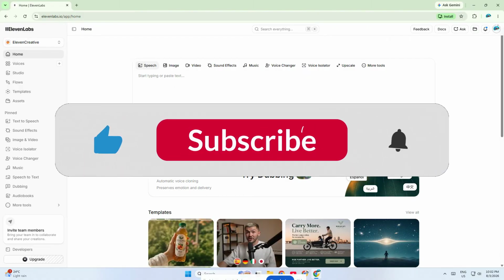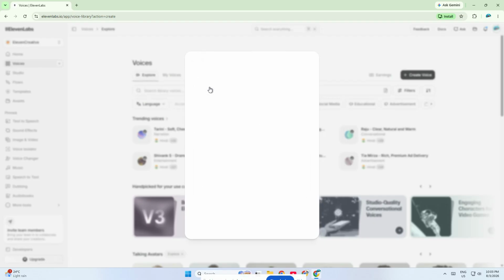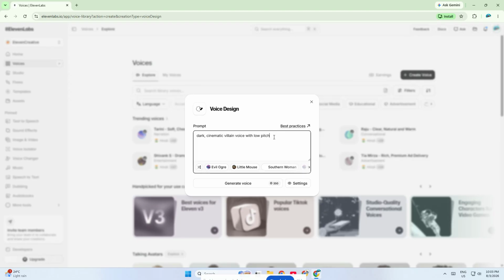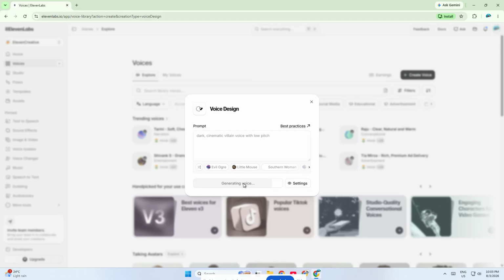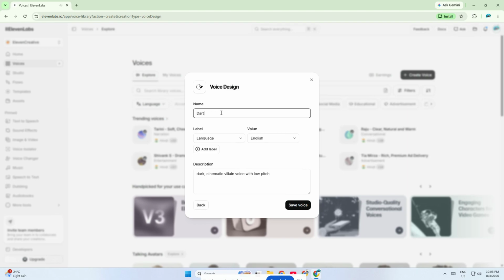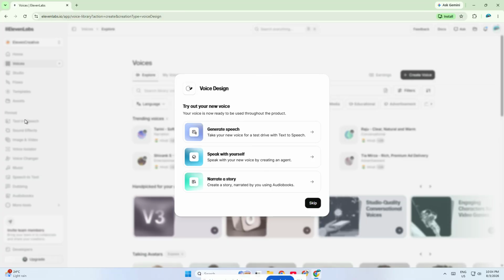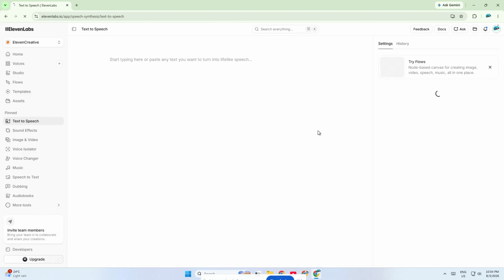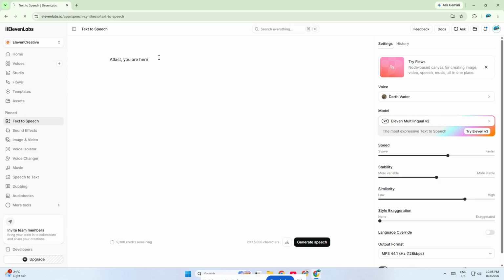How To Sound Like Darth Vader Using ElevenLabs (Easy Guide)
Learn how to sound like Darth Vader using ElevenLabs with this simple step-by-step tutorial. Create a dark villain voice, fine-tune the delivery, and generate dramatic AI audio in minutes.

🕚Timestamps:
0:00 Intro
0:19 Open ElevenLabs And Go To Voices
0:41 Create A New Voice With Darth Vader Style Prompts
1:18 Select, Name, And Save The Voice
1:48 Use Text To Speech And Pick Your Voice
2:12 Adjust Stability And Style Exaggeration
2:38 Generate The Audio And Refine The Result

✍️What You'll Learn In This Video:
• How To Create A Darth Vader Style Voice In ElevenLabs
• How To Write Better Voice Prompts For Dark Cinematic Results
• How To Select And Save A Custom AI Voice
• How To Use Text To Speech With Your New Voice
• How To Adjust Stability And Style Exaggeration For Better Delivery
• How To Generate Dramatic AI Audio Step By Step

💡Pro Tips:
• Start With A Short Prompt Like Dark, Cinematic Villain Voice With Low Pitch
• Keep Stability Higher For A Steadier And More Controlled Voice
• Increase Style Exaggeration Slowly To Avoid Overacting
• Save Multiple Versions Of The Voice If You Want To Compare Results
• Test Short Sentences Before Generating Long Scripts
• Use Clear Descriptions Like Deep, Resonant, And Commanding For Better Output